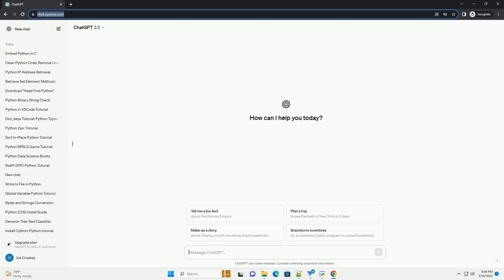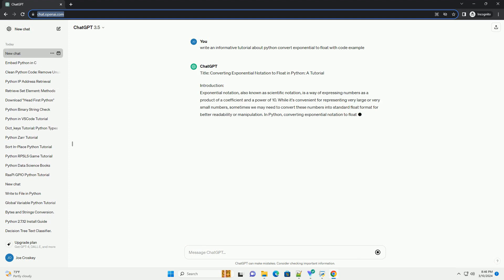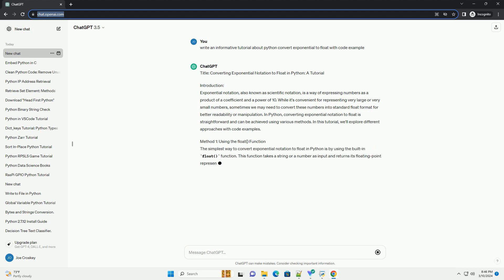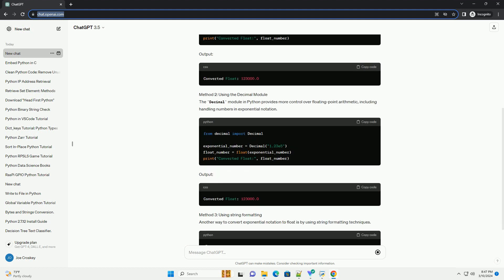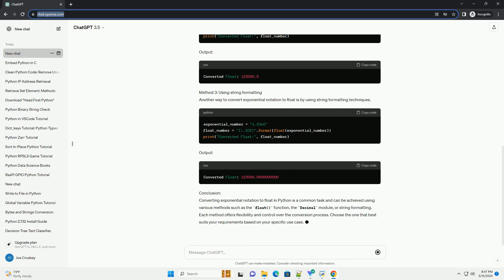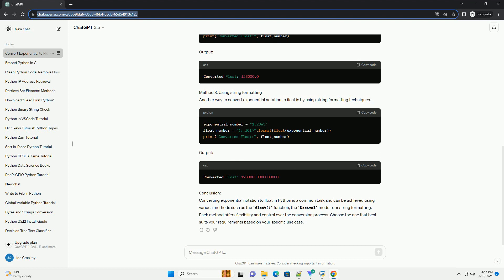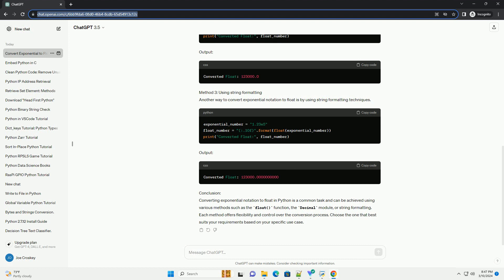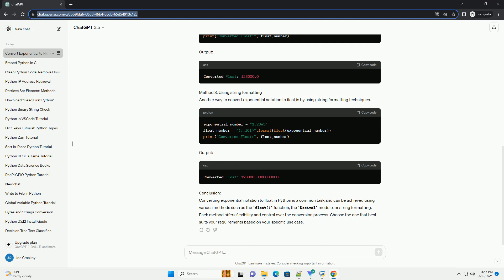python convert exponential to float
title: converting exponential notation to float in python: a tutorial
introduction:
exponential notation, also known as scientific notation, is a way of expressing numbers as a product of a coefficient and a power of 10. while it's convenient for representing very large or very small numbers, sometimes we may need to convert these numbers into standard float format for better readability or manipulation. in python, converting exponential notation to float is straightforward and can be achieved using various methods. in this tutorial, we'll explore different approaches with code examples.
method 1: using the float() function
the simplest way to convert exponential notation to float in python is by using the built-in float() function. this function takes a string or a number as input and returns its floating-point representation.
output:
method 2: using the decimal module
the decimal module in python provides more control over floating-point arithmetic, including handling numbers in exponential notation.
output:
method 3: using string formatting
another way to convert exponential notation to float is by using string formatting techniques.
output:
conclusion:
converting exponential notation to float in python is a common task and can be achieved using various methods such as the float() function, the decimal module, or string formatting. each method offers flexibility and control over the conversion process. choose the one that best suits your requirements based on your specific use case.

python convert set to list